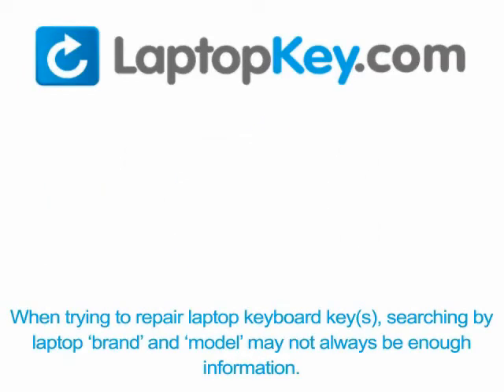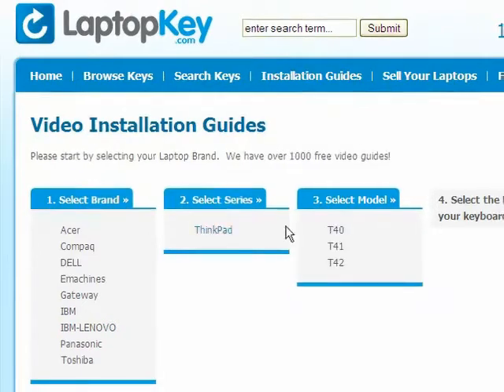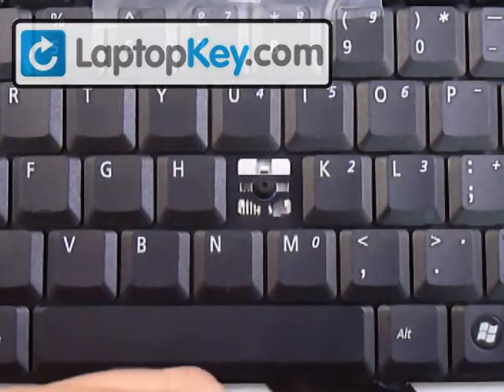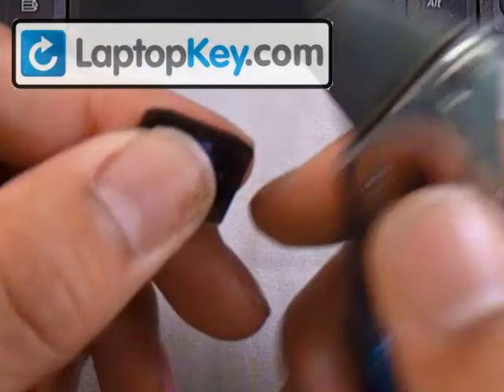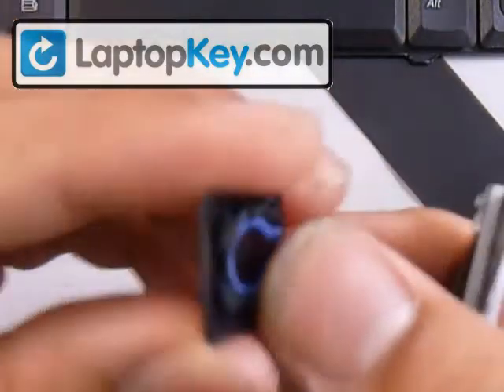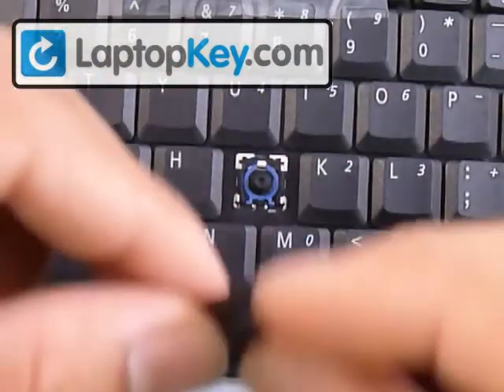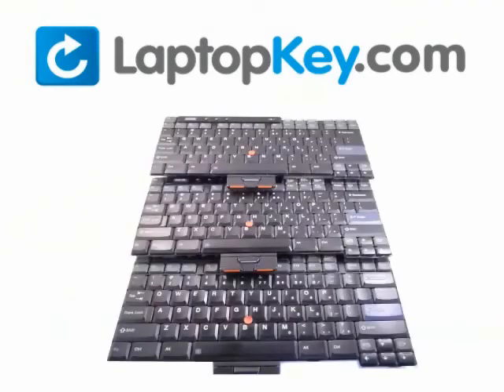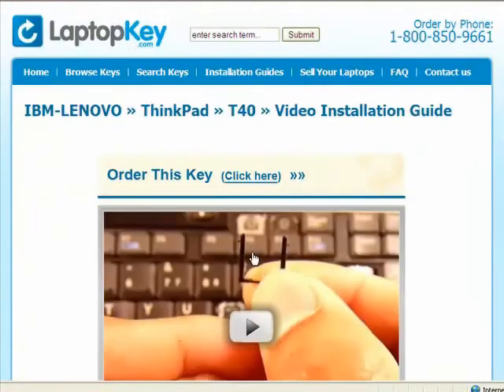Fix laptop Keyboard KEY | HP, DELL, ACER, APPLE, LENOVO, GATEWAY, TOSHIBA, SONY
| Laptop Keyboard Key Installation guide for Dell laptop computers.  Keyboard key repair, fix, install, guide.